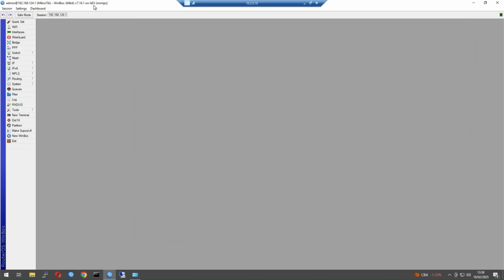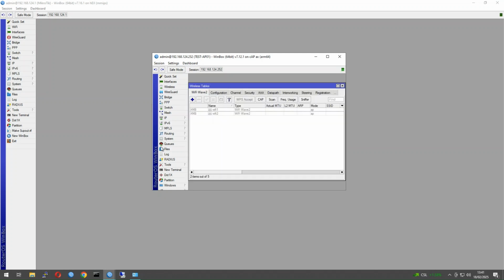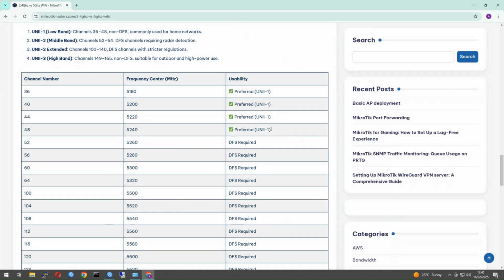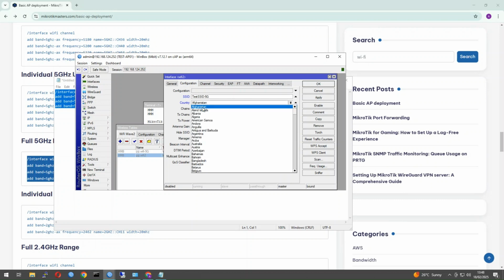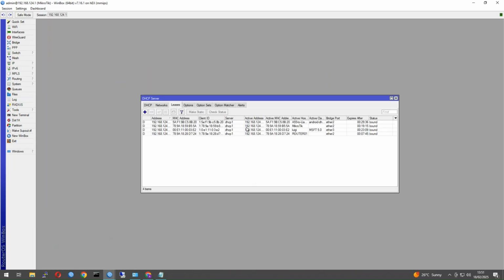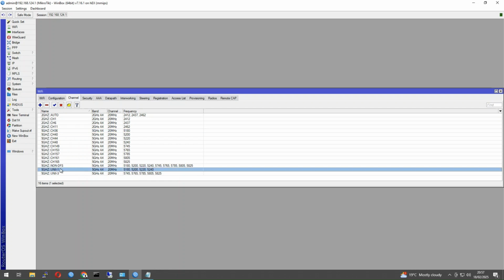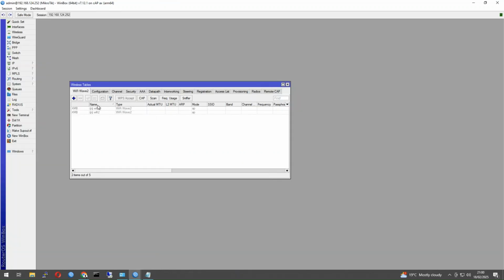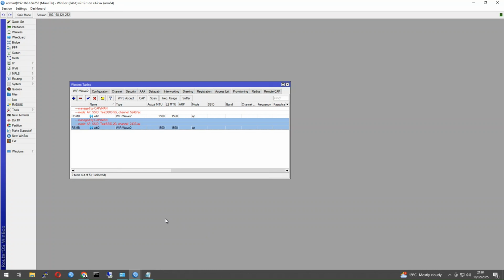How to Set Up a MikroTik cAP Access Point Standalone & CAPsMAN RouterOS v7 12+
In this tutorial, we’ll walk you through setting up a MikroTik cAP access point on a MikroTik router running RouterOS v7.12 or later. We’ll cover both standalone configuration and CAPsMAN (Centralized AP Management) deployment, helping you choose the best option for your network.

🔹 Standalone Setup: Learn how to configure the cAP as an independent access point, perfect for small networks.
🔹 CAPsMAN Deployment: Discover how to manage multiple APs centrally using MikroTik’s CAPsMAN feature for larger networks.

📌 Topics Covered:
✔️ Configuring wireless settings in standalone mode
✔️ Setting up CAPsMAN on the MikroTik router
✔️ Provisioning the cAP via CAPsMAN

00:00 - Intro
01:13 - Static AP config
14:00 - CAPsMan setup

🚀 Whether you're setting up a single AP or managing multiple access points, this guide will help you optimize your MikroTik Wi-Fi setup!

Welcome to MikroTik Masters!